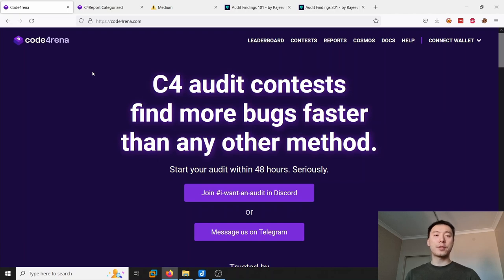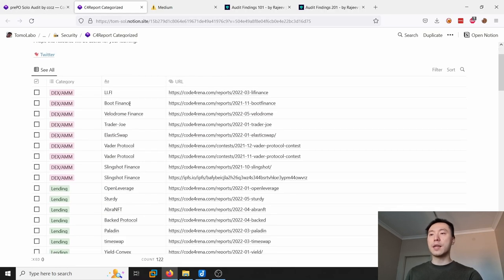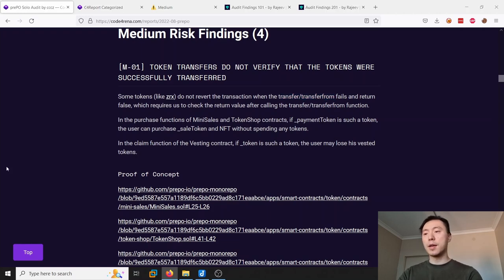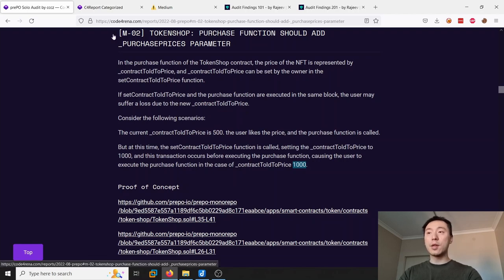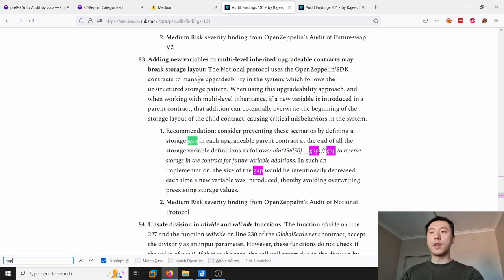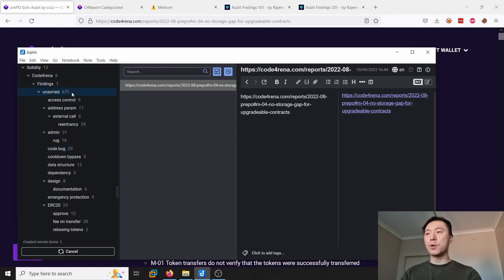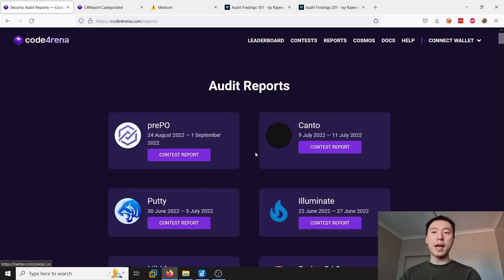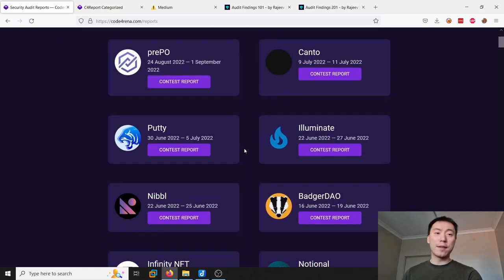My Study Methodology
My note taking methodology for studying previous audit findings on code4rena.